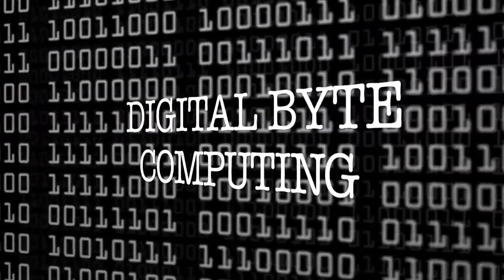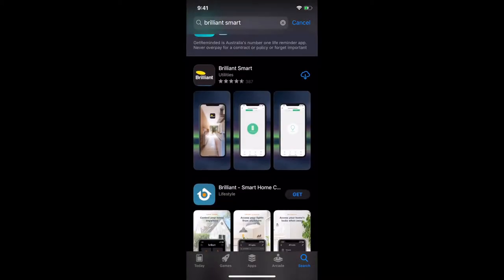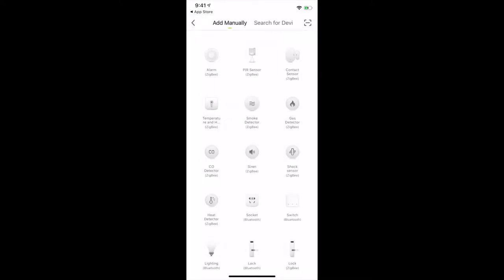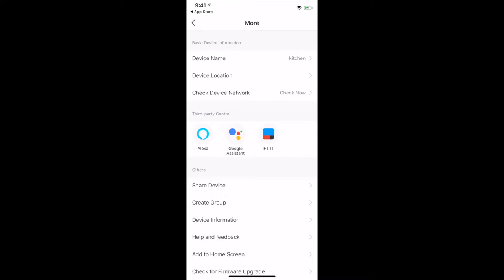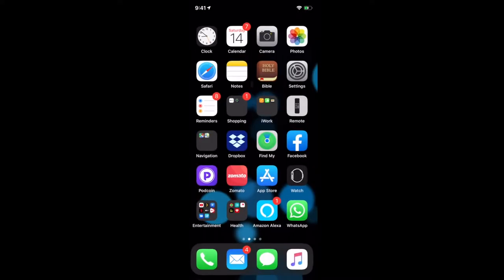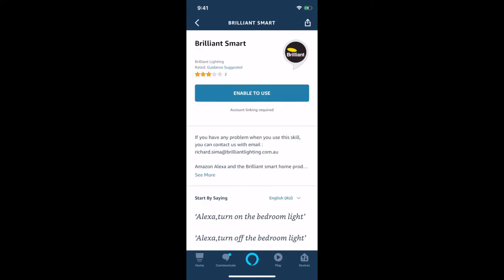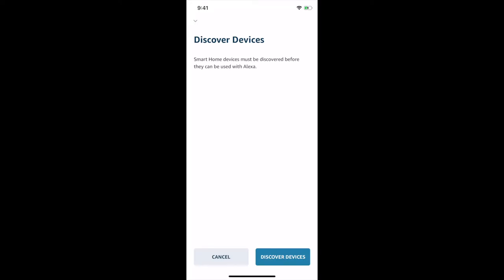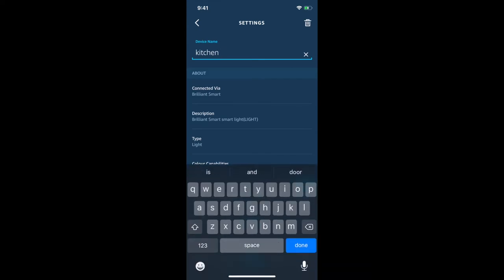CHEAP ALEXA ENABLED WIFI LIGHTS | Review and Setup of the BRILLIANT SMART WiFI LED LIGHTS